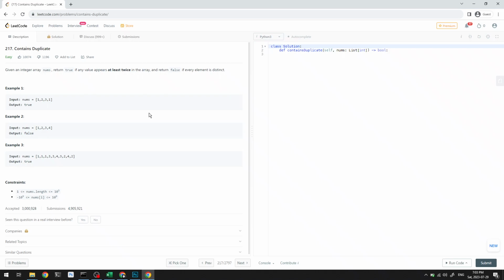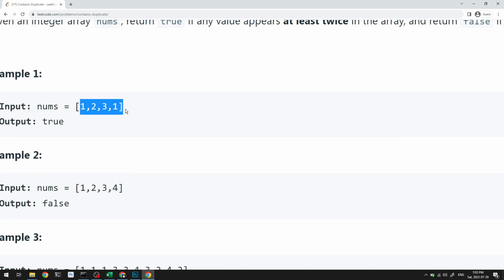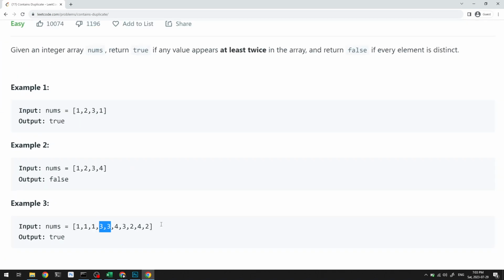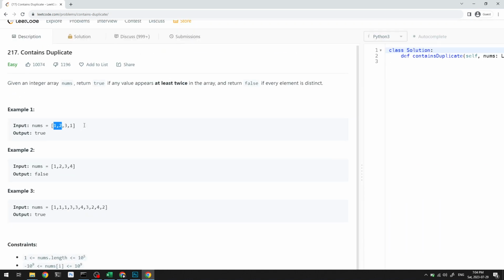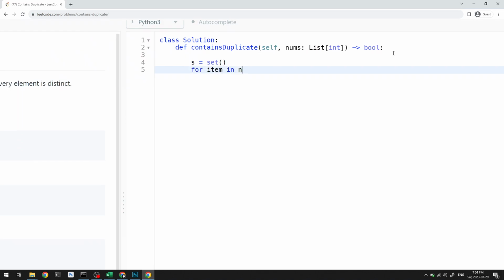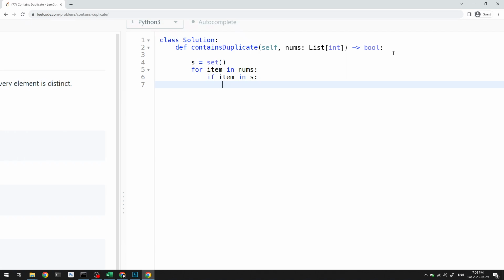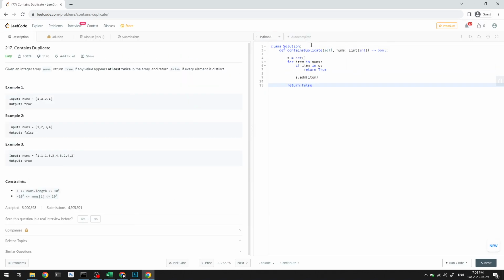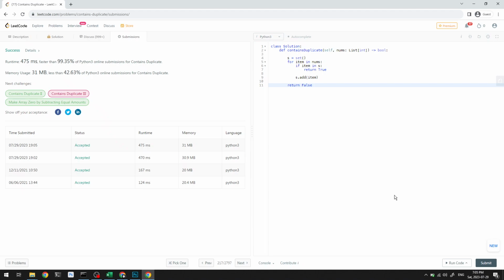Contains Duplicate - Leetcode 217 - Python